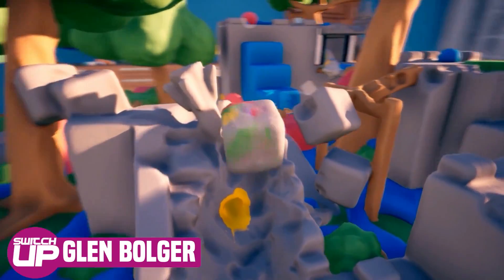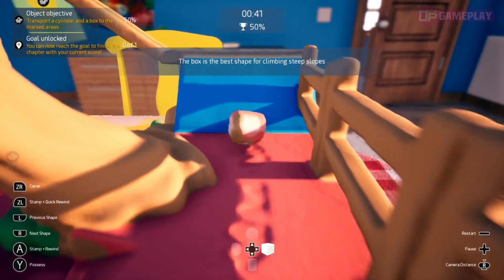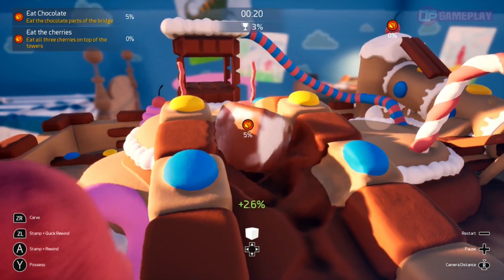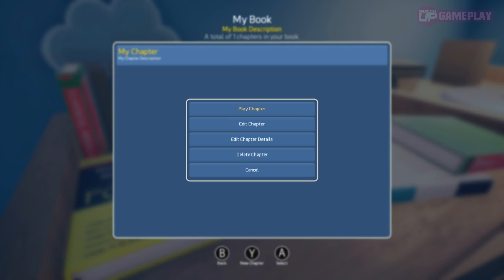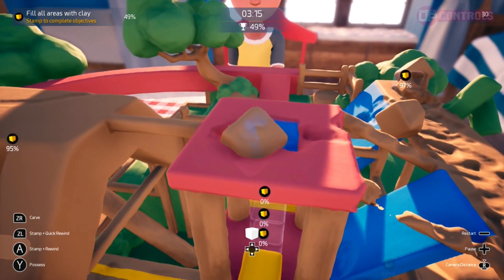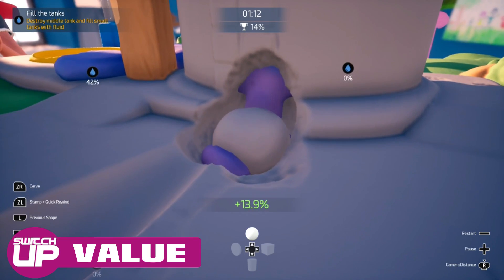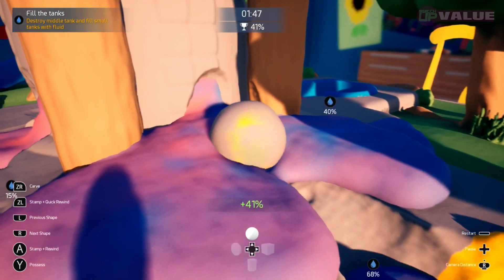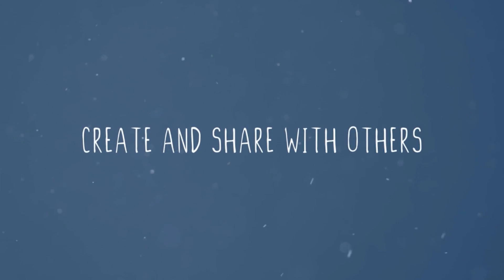ClayBook Switch Review - PLAY TIME?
ClayBook was an intriguing looking game when we highlighted it during our most recent upcoming games video. But what is it all about? Is it a work of art?  Find out in our ClayBook Nintendo Switch review video...

Official synopsis: -

Claybook is a unique world made entirely of clay. Every inch of the environment can be shaped and molded. Everything has matter inside it, not just an outer shell. Clay can be liquid or solid, and it can be deformed and destroyed.

In the game, you step into the shoes of brave kids who bring the Claybook to life. Each chapter of the book challenges you with unique obstacles and puzzles. You possess clay blobs and morph them into different shapes to overcome tricky situations. Each shape has its strengths and weaknesses, and some even have special powers.

Play through a wide range of challenging books and chapters.
Compete in the leaderboards.
Achievements challenges you to use the clay blobs and environment creatively.
Sandbox mode where you can mess around freely with all of the clay blobs.
A unique clay simulation and visualization technology, designed for user-generated content and making it easy for players to unleash their creativity.
An amazing in-game tool that lets you build books and chapters. No technical skills required and share directly inside the game with the Claybook community.
Discover and play cross-platform community creations directly inside the game.

WE GIVE AWAY A FREE GAME EACH MONTH TO THE SUBSCRIBER MOST ACTIVE ON THE CHANNEL.WE ALSO GIVE AWAY THE ODD RANDOM GAME JUST BECAUSE WE WANT TO...

Andrew Cameron
Imonne
Cappy
Sabre_Wulf1
Kirsteen Lockwood
Craig Morgan
Filthy Banana
Evan
Ian Morley

We try to cover as many of the new Nintendo Switch and upcoming games as we can!

As always,

Mark & Glen